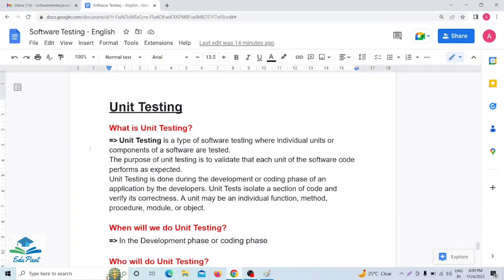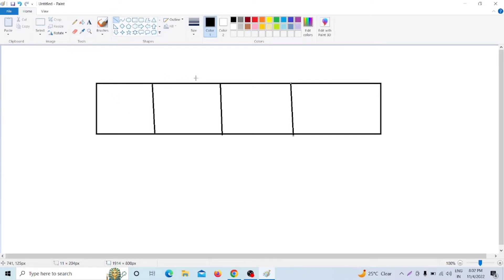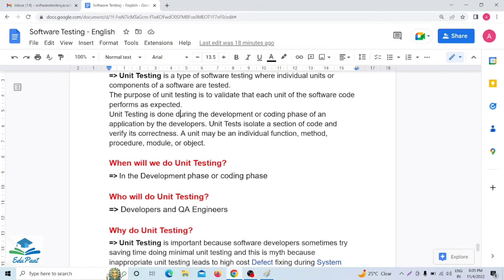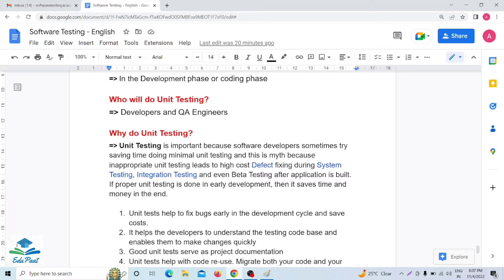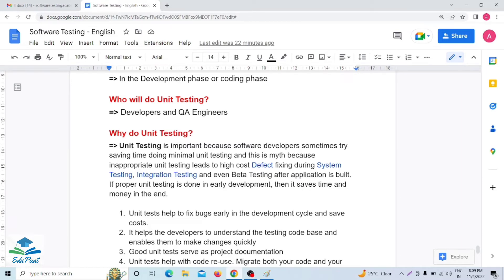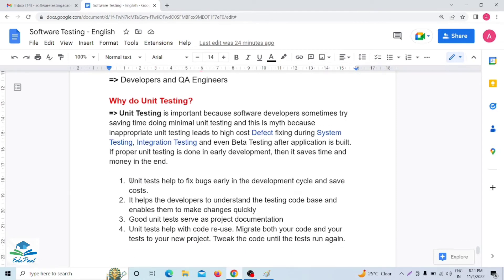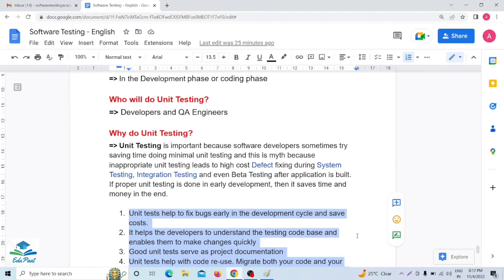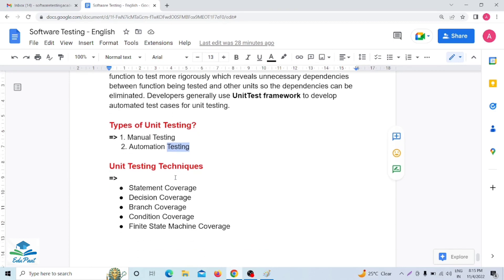QA manual testing tutorial for beginners | what is unit testing | unit testing in software testing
1. Unit Testing with examples in Software Engineering
2. unit testing | software engineering |
3. What is Unit Testing? | Unit Testing in Java | Software Testing Tutorial
4. Software Testing Tutorial - What is Unit Testing/Component Testing
5. What is Unit Testing? - Software Testing Tutorial

In this video I explained :
When will we do Unit Testing?
Who will do Unit Testing?
Why do Unit Testing?
How to do Unit Testing?
Types of Unit Testing
Unit Testing Techniques

Your Queries -
what is unit testing
what is unit testing in software testing
what is unit testing in software engineering
what is unit testing and how to do it
unit testing in software testing
unit testing in software engineering
what is component testing in software testing
what is component testing with example
Software Testing Tutorial For Beginners
Manual Software Testing Training
manual testing
qa manual testing full course for beginners